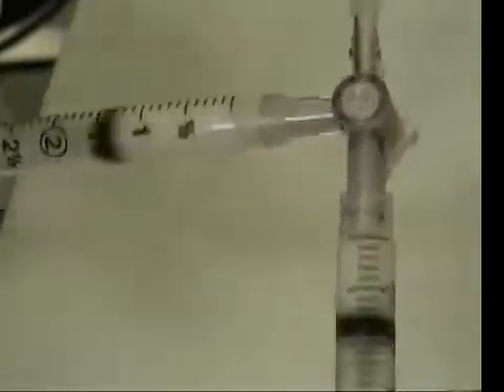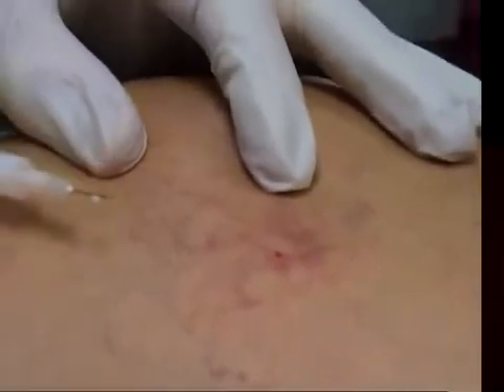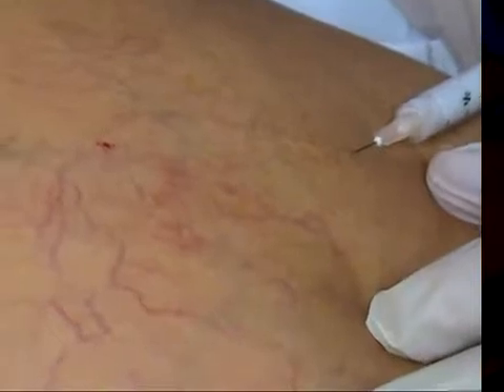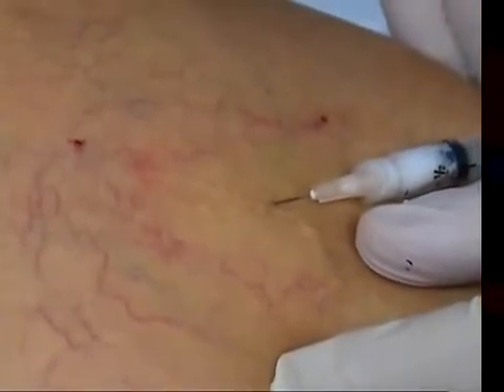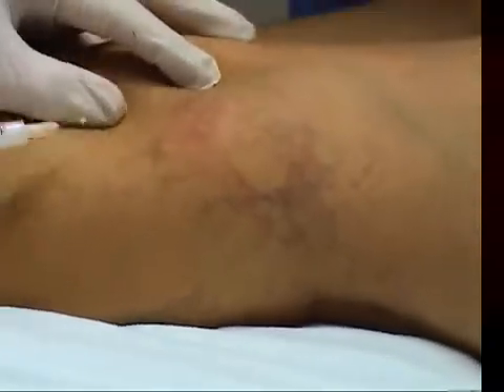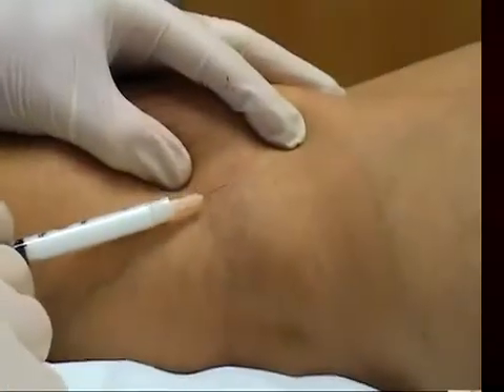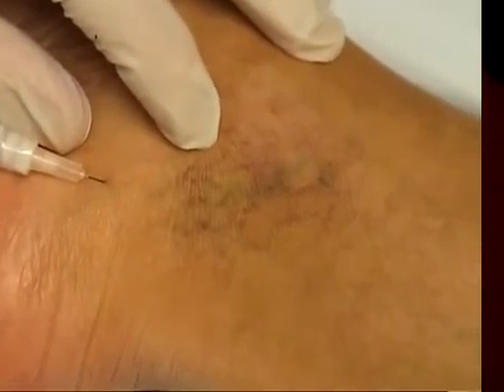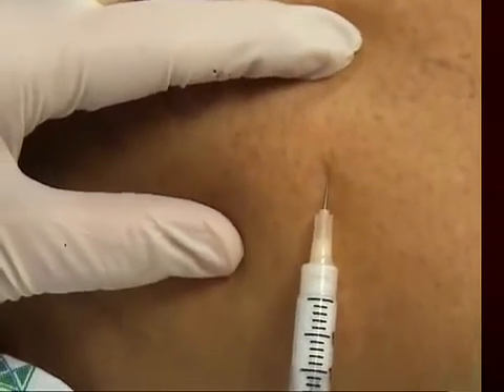foam-skleroterapia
Skleroterapia je najčastejšia ambulantná liečba kŕčových žíl. Roztok(alkoholový derivát) sa vstriekne do žíl, kde spôsobí zlepenie žilových stien (chemický proces) a postupným prerastaním väziva dôjde k uzáveru priesvitu žily. Ak sa urobí správnou cestou, môže to byť veľmi účinná liečba.